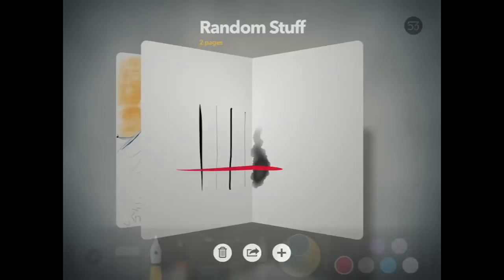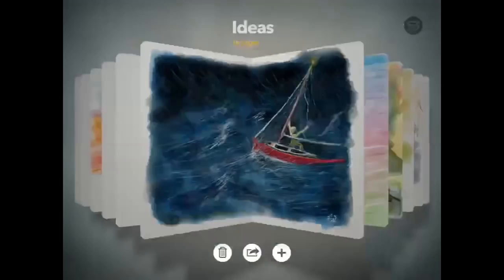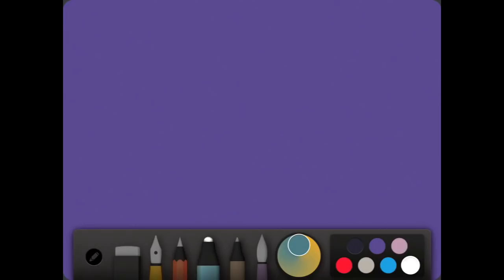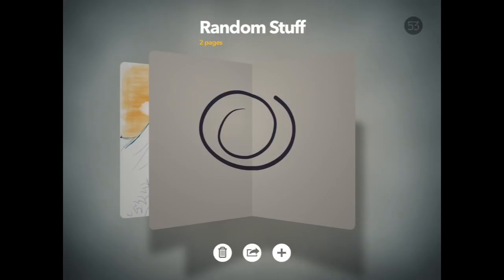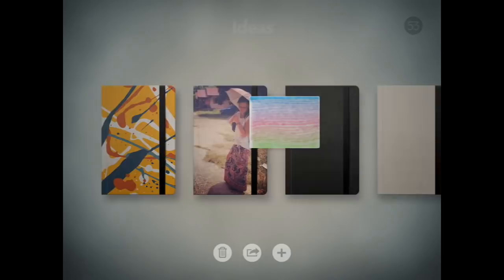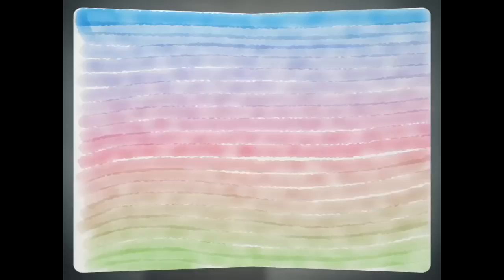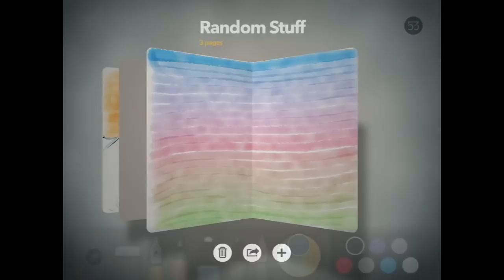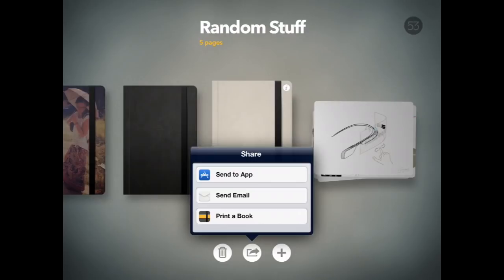Paper by 53 Tips and Tricks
Colour Fill, Page and Book arranging.
Thats about it, I'm not showing how to improve your artistic techniques.